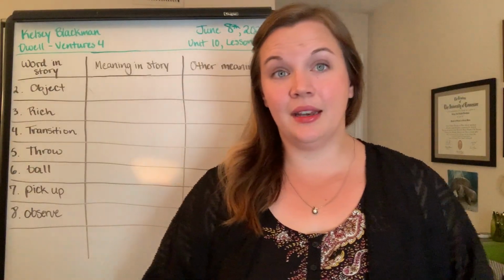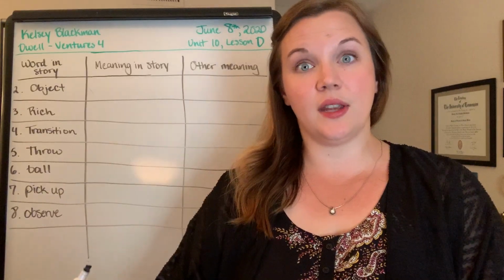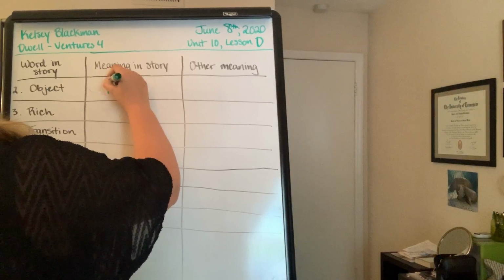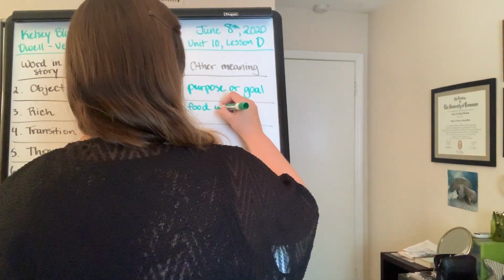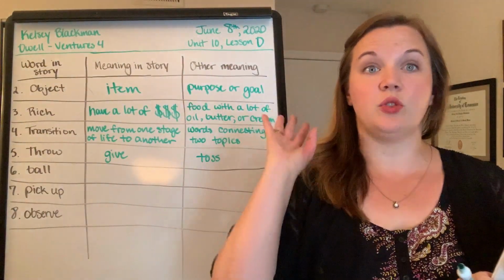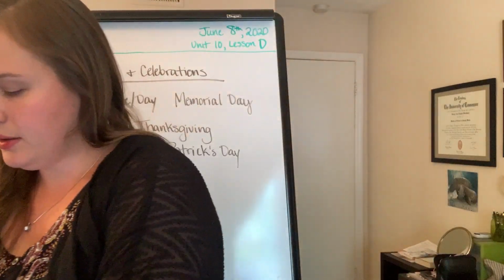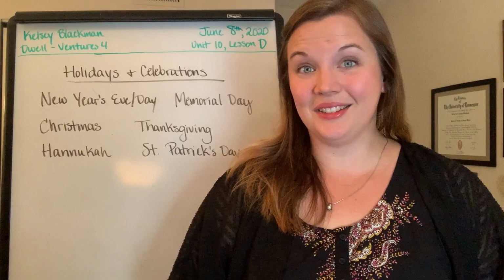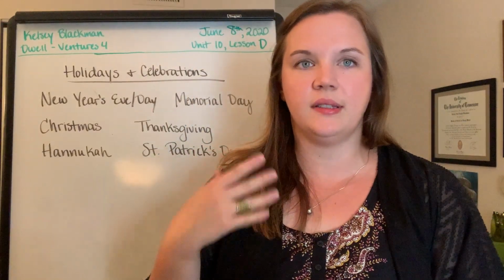ESL 10 3 Kelsey Dwell Ventures 4 20200608 part 3